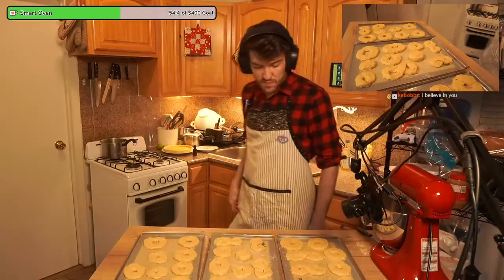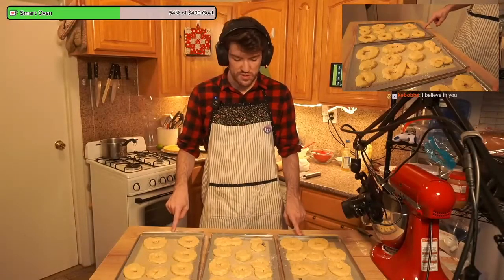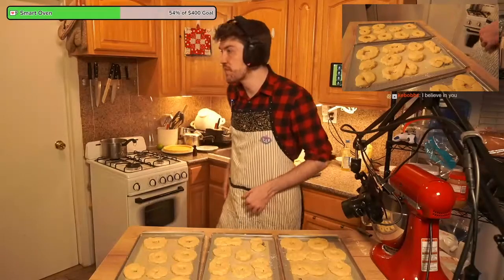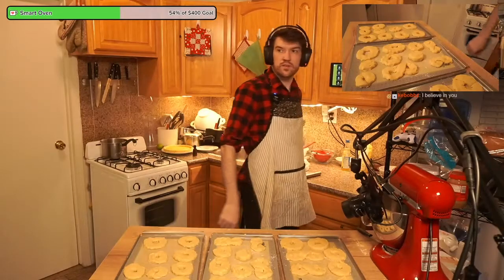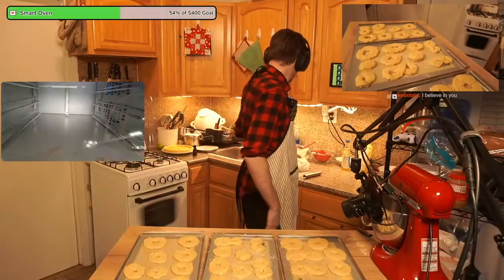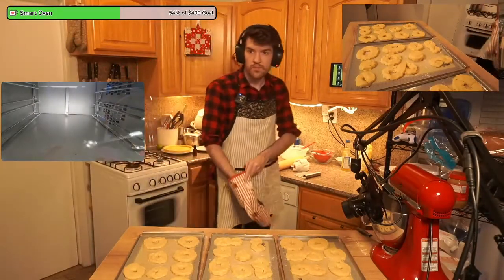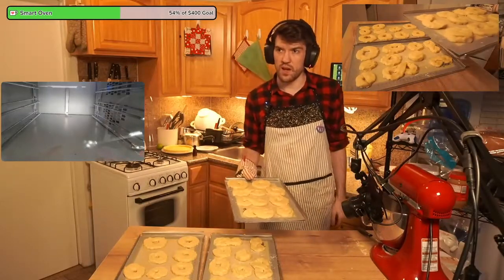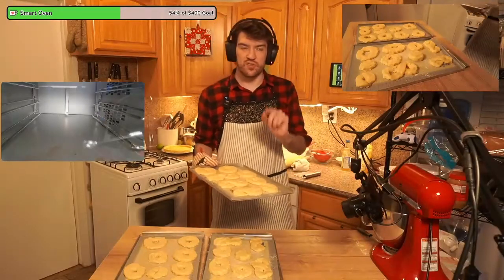Don't force others to serve you for your own safety when you can't 5